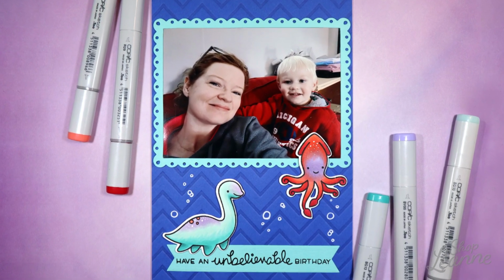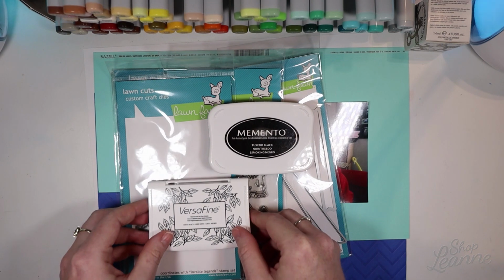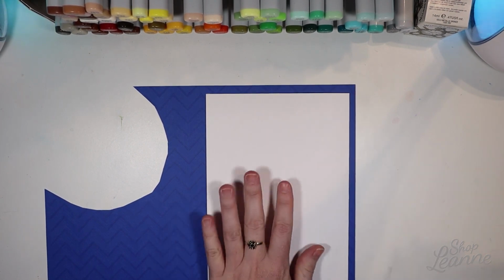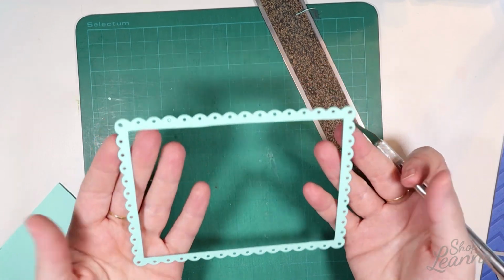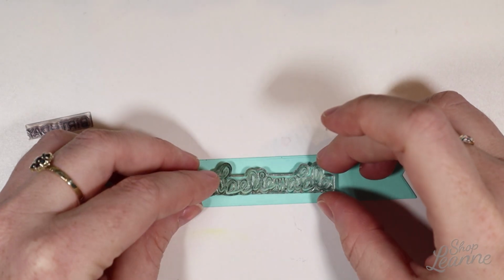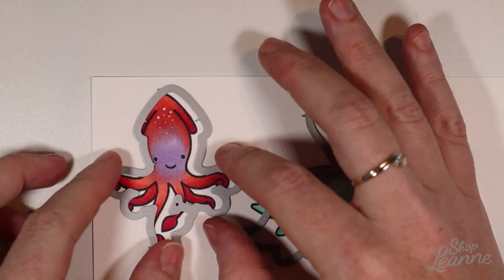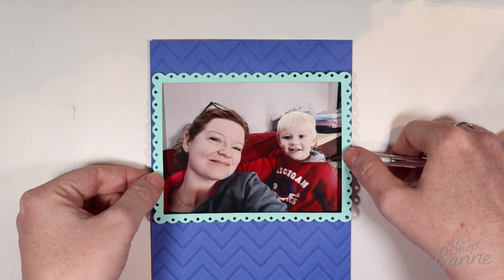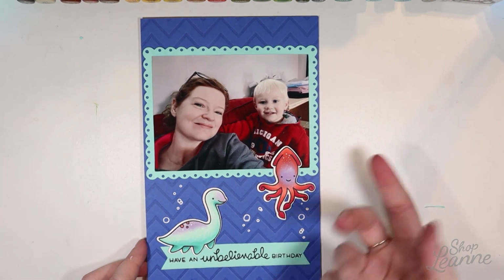DIY Oversized PHOTO FRAME BIRTHDAY CARD - How To Video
A special birthday card for my nephew, watch the DIY video to see how I create this oversized A9 photo frame birthday card!

SUPPLIES

• Loose leaf scrapbooking paper from Michael's

COPIC COLOURS